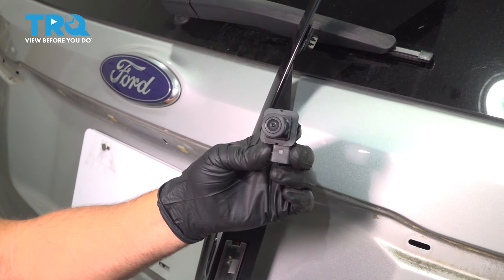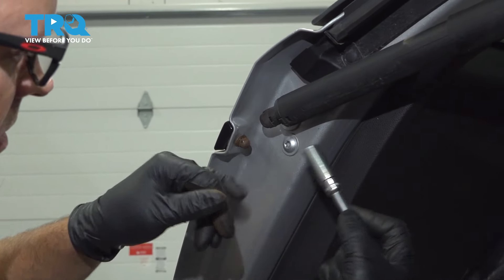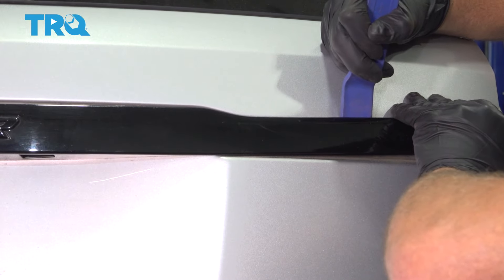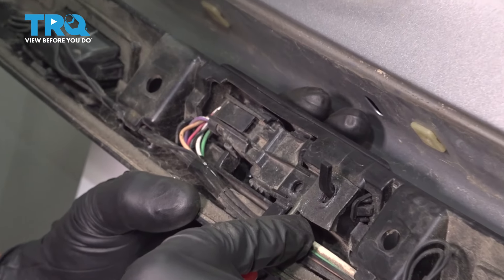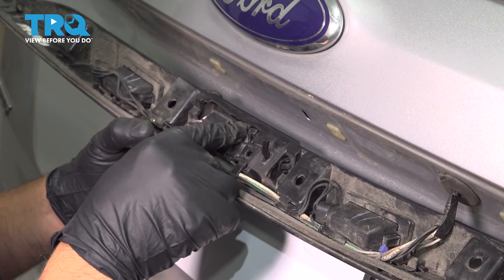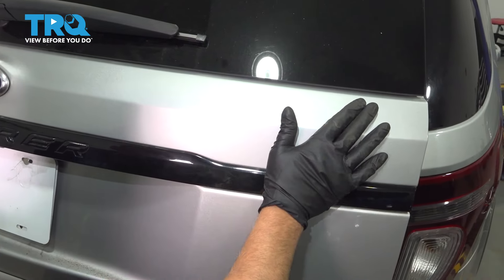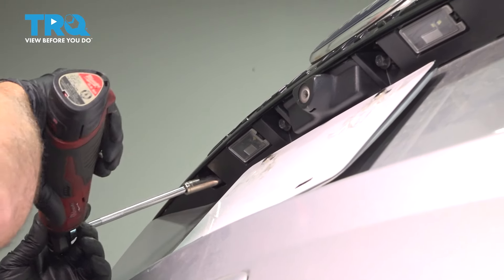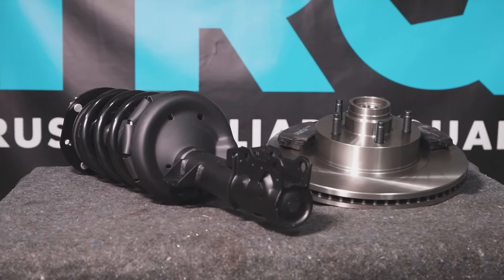How to Replace Rear View Camera 2011-2019 Ford Explorer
This video shows you how to install a rear view camera on your 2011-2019 Ford Explorer. When it comes to driving, it’s important to know what’s behind you .

This repair was done on a 2015 Ford Explorer Sport 3.5L Sport Utility 4-Door AWD Automatic and the process should be similar on the following vehicles:
2011 Ford Explorer
2012 Ford Explorer
2013 Ford Explorer
2014 Ford Explorer
2015 Ford Explorer
2016 Ford Explorer
2017 Ford Explorer
2018 Ford Explorer
2019 Ford Explorer

Tools you will need:
• Pocket Screwdriver